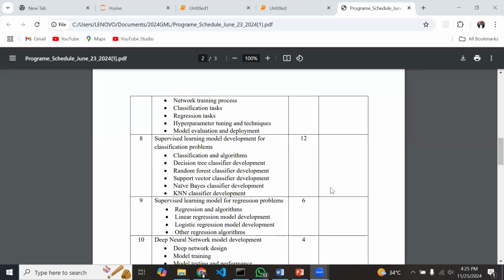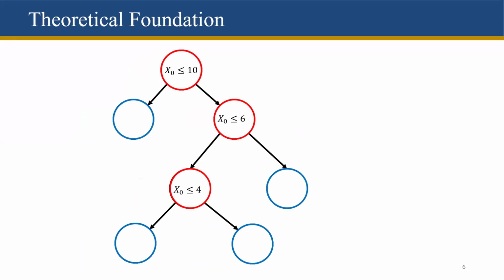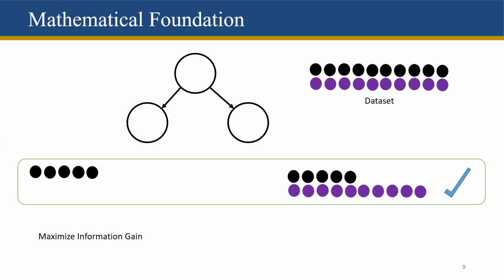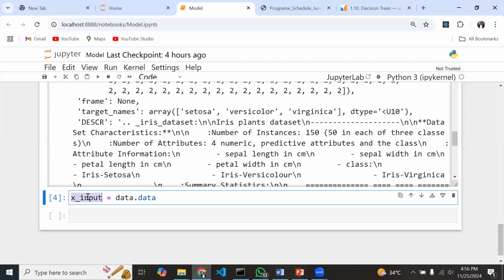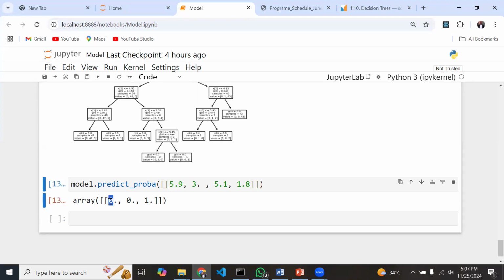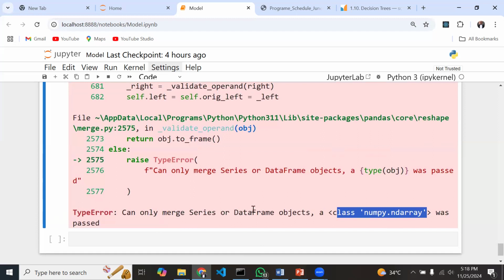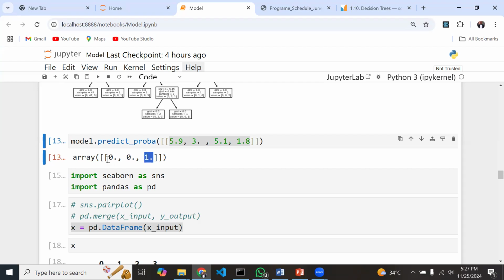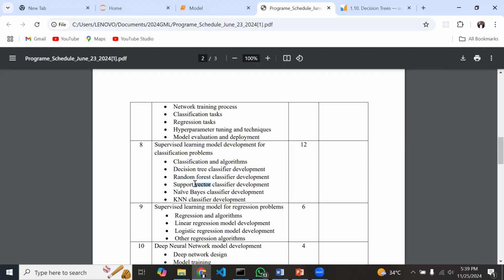Google Machine Learning Training Program: Video 13